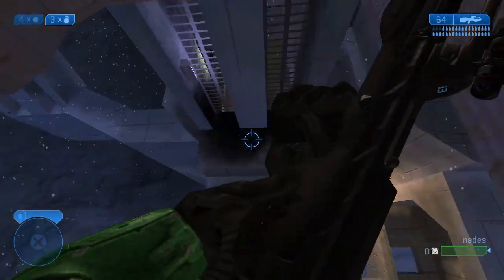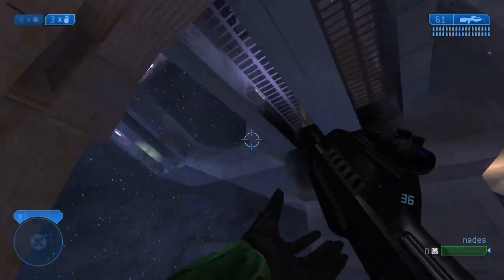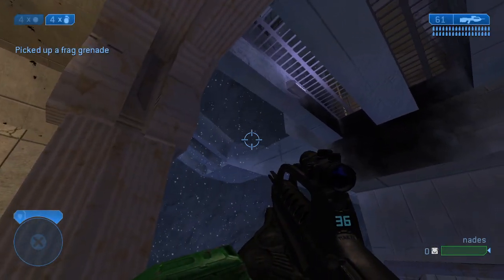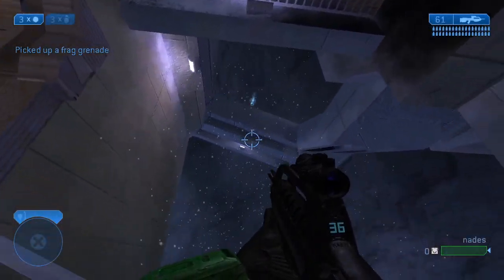B1 to B2 Bridge, Closed Ramp, Library Nades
I'm on 110 FOV. I recommend putting your FOV to 110 and then looking at the spots and then bumping your FOV back down to whatever you play on and see where it lines up.